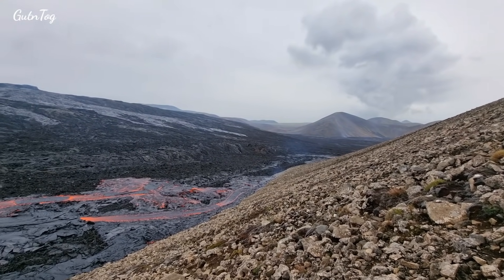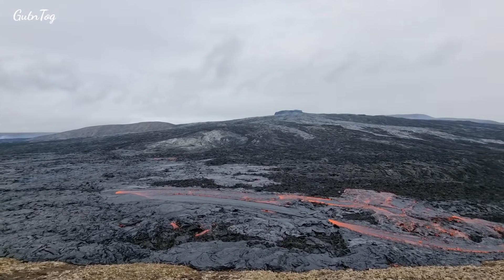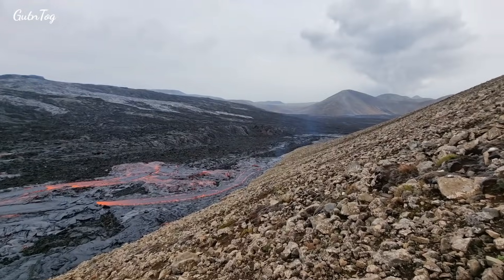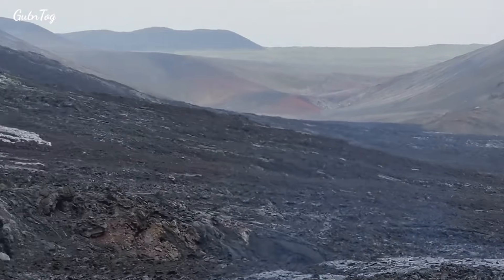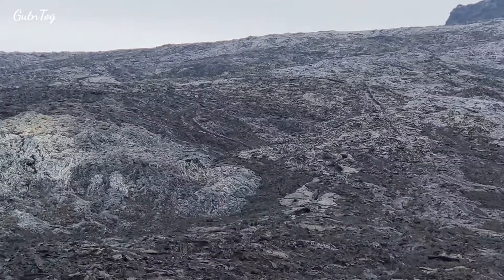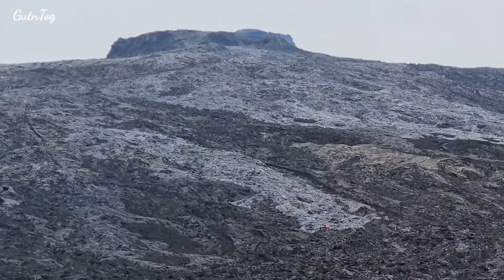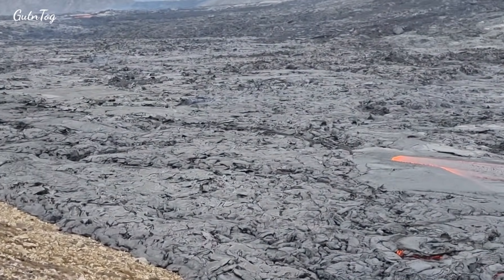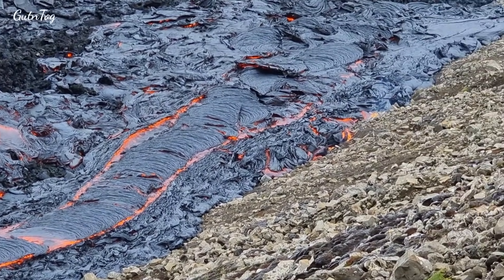FLUID BASALT LAVA FLOWS can extend tens of km from erupting vent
Primitive fluid basalt lava from Earth Mantle spreading over Syðri Meradalir valley following the nightly eruption, Iceland, 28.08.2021. "Fluid basalt flows can extend tens of kilometers from an erupting vent. The leading edges of basalt flows can travel as fast as 10 km/h (6 mph) on steep slopes but they typically advance less than 1 km/h (0.27 m/s or about 1 ft/s) on gentle slopes. But when basalt lava flows are confined within a channel or lava tube on a steep slope, the main body of the flow can reach velocities up to 30 km/h (19 mph). Viscous andesite flows move only a few kilometers per hour (couple feet per second) and rarely extend more than 8 km (5 mi) from their vents. Viscous dacite and rhyolite flows often form steep-sided mounds called lava domes over an erupting vent. Lava domes often grow by the extrusion of many individual flows up to 30 m (100 ft) thick over a period of several months or years. Such flows will overlap one another and typically move less than a few meters per hour.

Lava flows may instigate other types of hazards

Everything in the path of an advancing lava flow will be knocked over, surrounded, buried, or ignited by the extremely hot temperature of lava.

Deaths caused directly by lava flows are uncommon because most move slowly enough that people can move out the way easily. Death and injury can result when onlookers approach an advancing lava flowtoo closely or their retreat is cut off by other flows. Deaths attributed to lava flows are often due to related causes, such as explosions when lava interacts with water, the collapse of an active lava delta that forms where lava enters a body of water, asphyxiation due to accompanying toxic gases, pyroclastic flows from a collapsing dome, and lahars from meltwater..."

"Fagradalsfjall lava has a mantle-like composition, i.e. a form of basalt. Basalt may not be what you want in your plumbing, but in fact it flows quite well as long as it remains insulated. It has a low viscosity and is low in silicates (the two are related). The composition has shown that the magma formed at a high temperature of around 1250K at a depth of 15-20 km. It erupts at a bit lower temperature of 1170K. It contains some amount of CO2, and less SO2. This did not change during the changes of the eruption style. The dissolved water content has not been reported but for Iceland eruptions is typically around 0.8%."